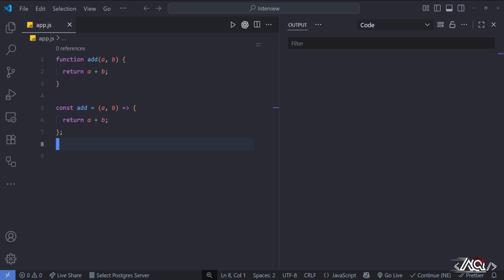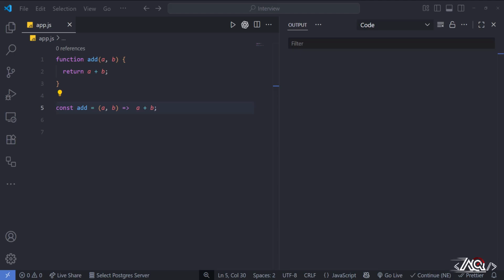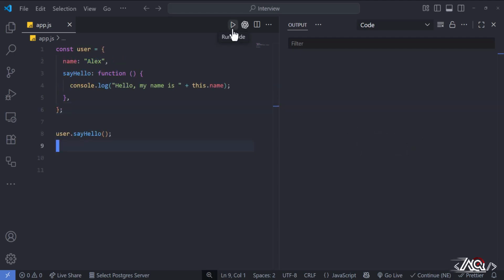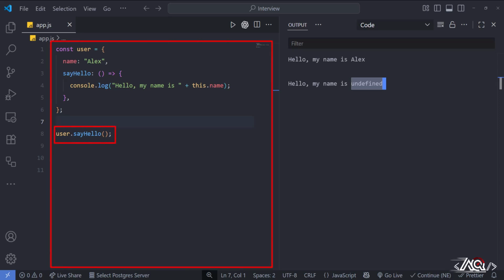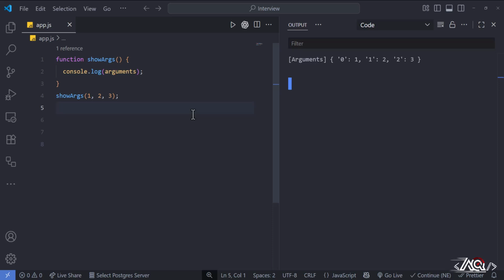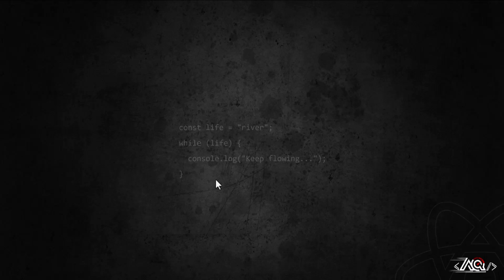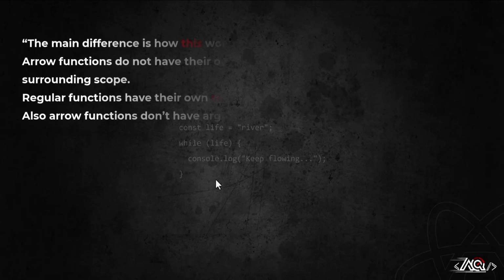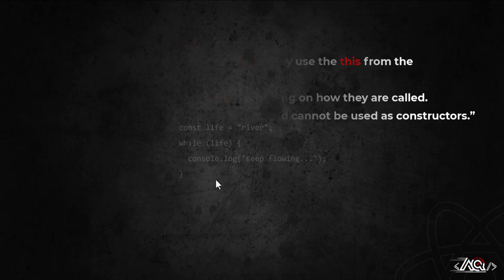Arrow Functions vs Regular Functions Explained | Interview Question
If you're preparing for a frontend developer interview, this is one of the most common JavaScript questions you'll encounter:

👉 What is the difference between an arrow function and a regular function?

In this video, you'll learn:

* Arrow function syntax
* Regular function syntax
* How `this` behaves differently
* The `arguments` object
* Constructors and the `new` keyword
* When to use arrow functions in modern JavaScript and React

We use simple examples to explain each concept step by step.

📌 Perfect for:

* Frontend developers
* JavaScript beginners
* React developers

Interview Answer:
"The main difference is how `this` works. Arrow functions don't have their own `this`; they inherit it from the surrounding scope. Regular functions have their own `this` depending on how they are called. Arrow functions also don't have `arguments` and cannot be used as constructors."

0:19 What is the difference between arrow functions and regular functions?
0:35 Arrow function vs regular function syntax
1:00 Understanding this in arrow functions
1:55 The arguments object
2:12 Constructors and the new keyword
2:49 Interview-ready answer